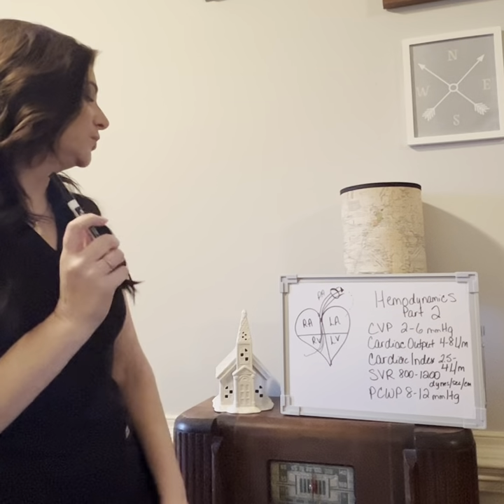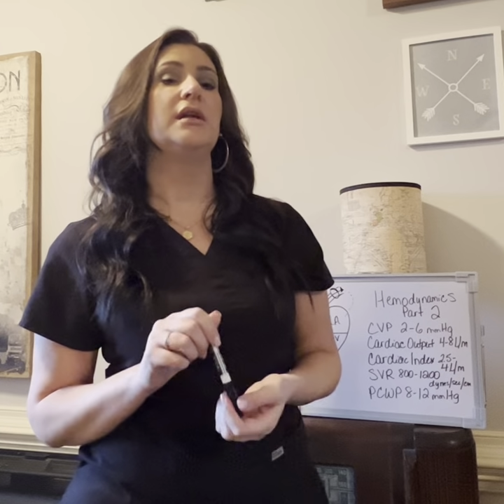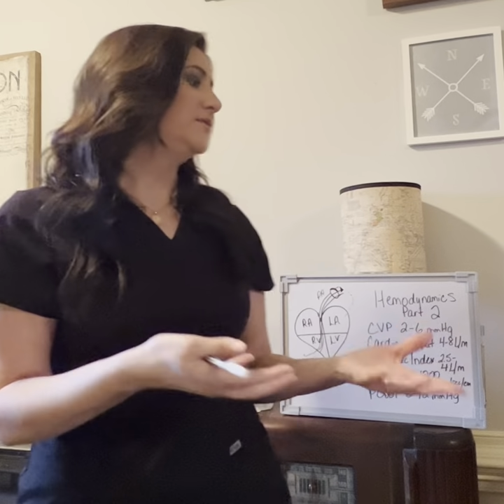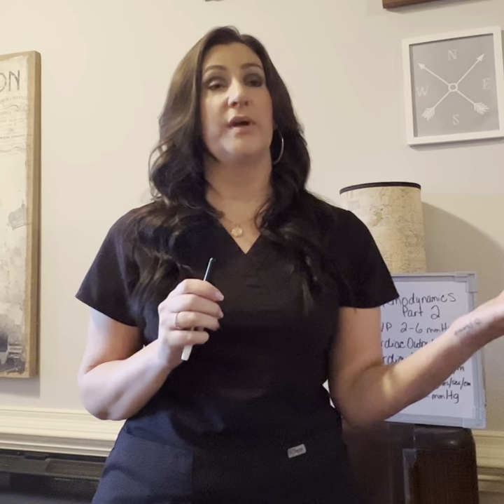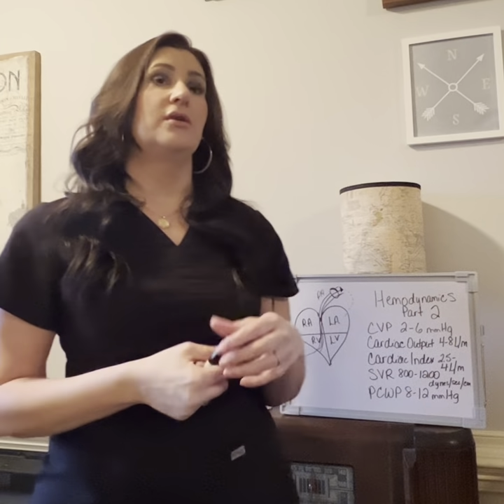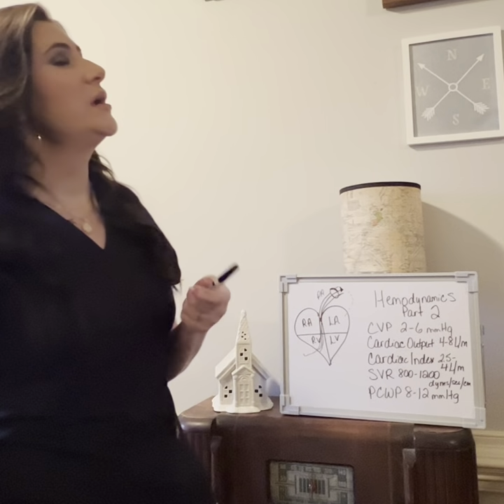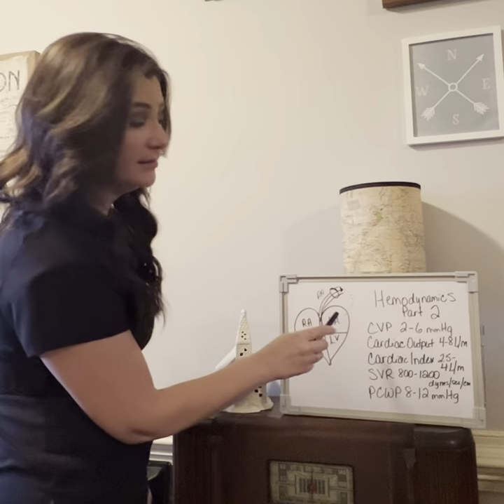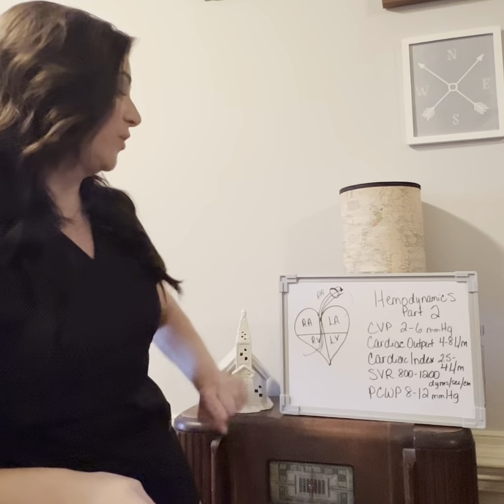Hemodynamics: Part 2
In this video, I discuss CVP, cardiac output, cardiac index, and PCWP (pulmonary capillary wedge pressure). Normal values are discussed as well as patient conditions that result in fluctuations in these hemodynamic values.